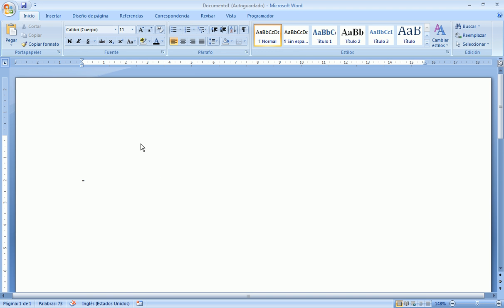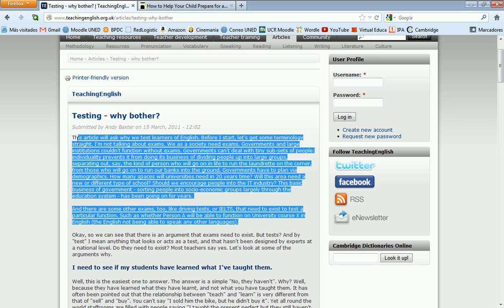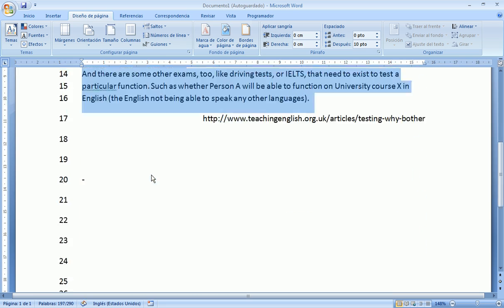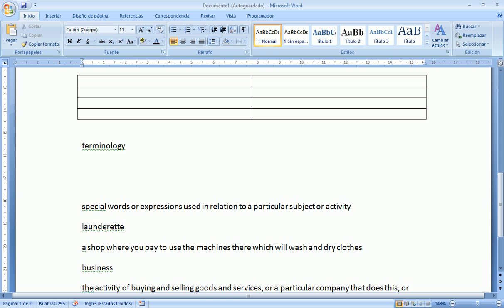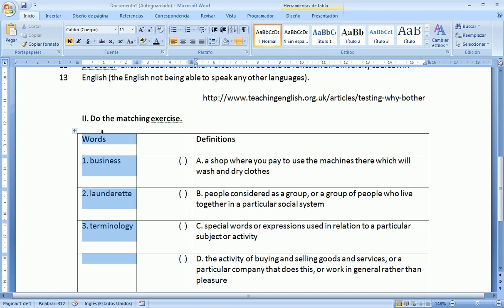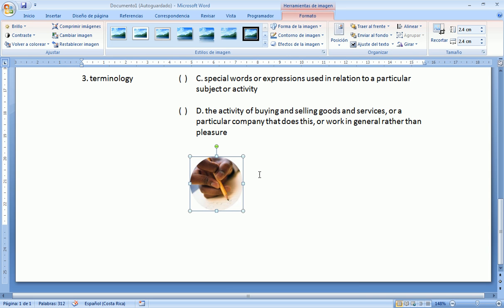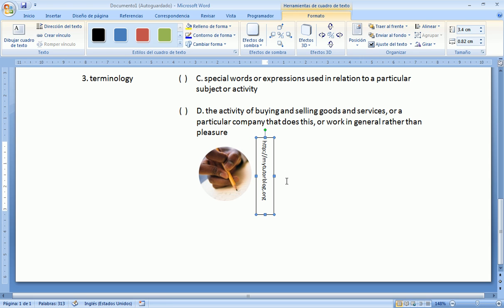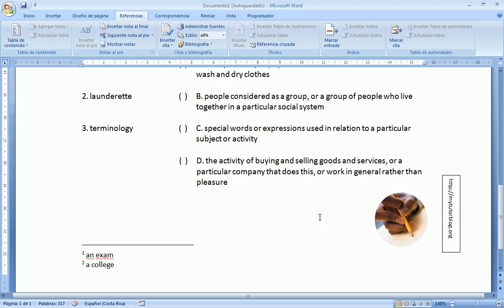Basic Handout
A short video for my students on how to create a basic handout.